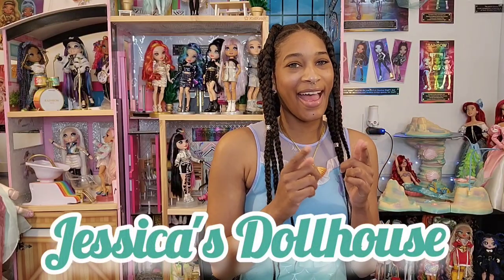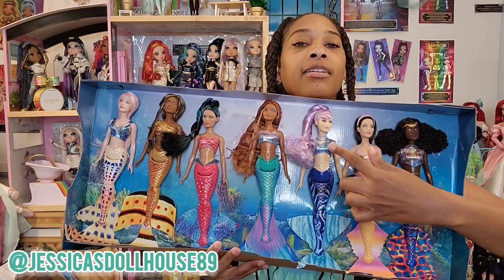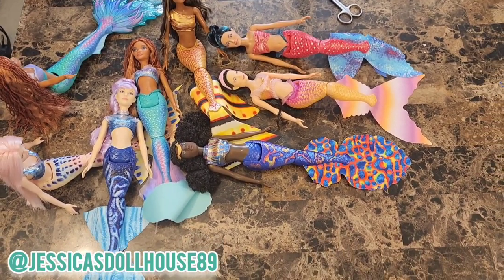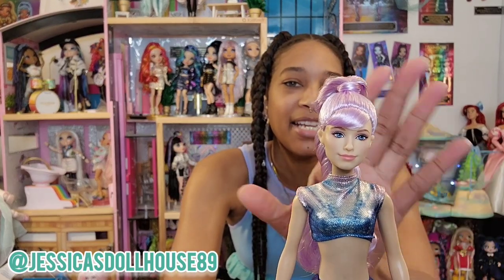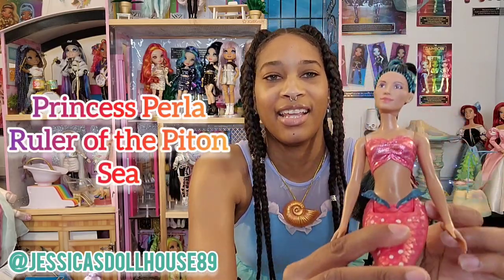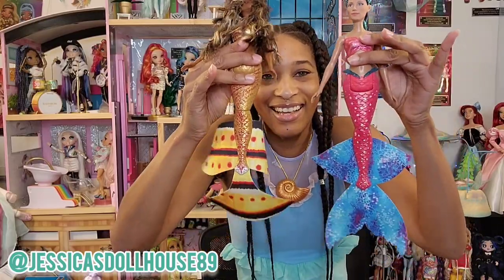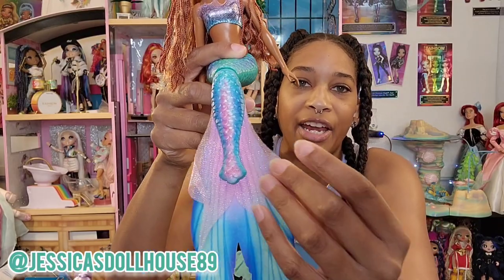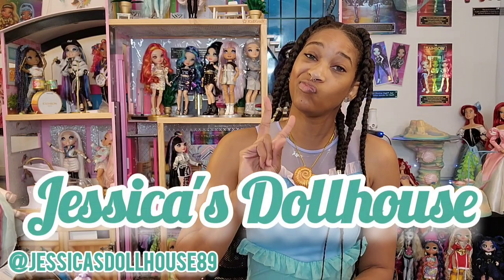Unboxing the 7-Sister Doll Pack from The Live Action Little Mermaid Movie!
In this new video I unbox the 7-sister doll pack from The Live Action Little Mermaid Film!